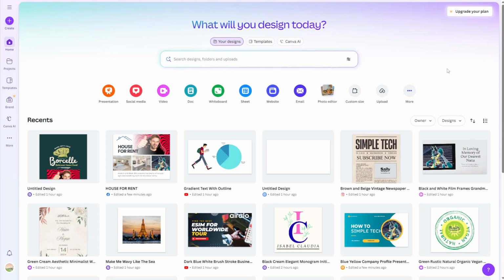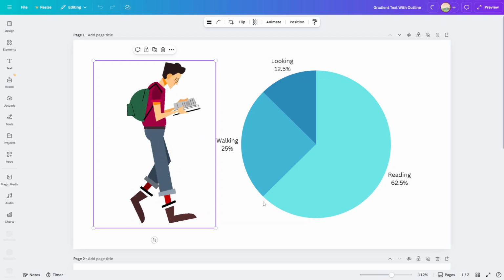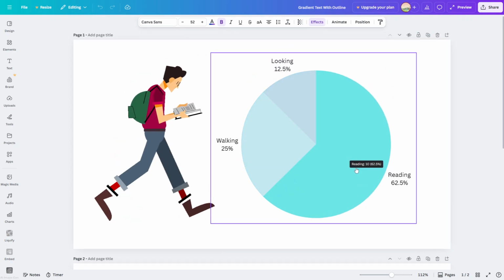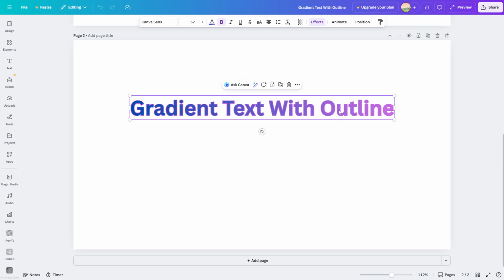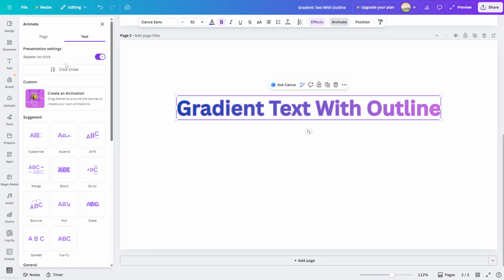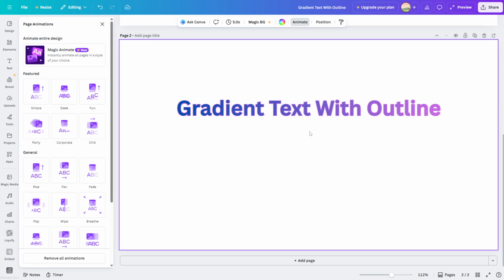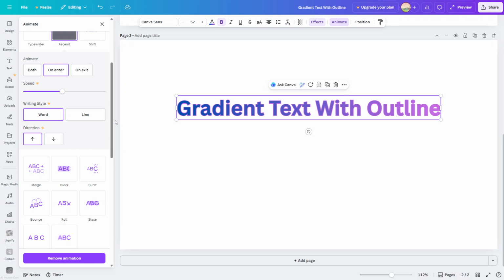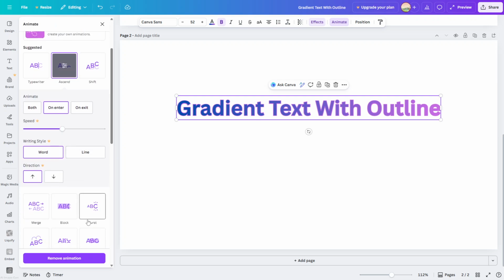How to Animate on Click in Canva (Full 2026 Guide)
How to animate on click in Canva — this 2026 guide shows you how to create interactive, click-triggered animations for presentations and digital content. I’ll explain how to control animation order, timings, and advanced presentation features.
Great for teachers, speakers, and business presentations.